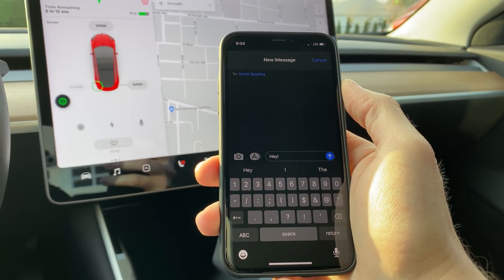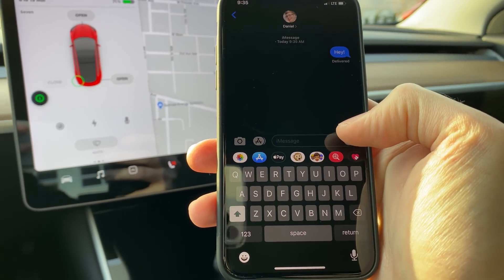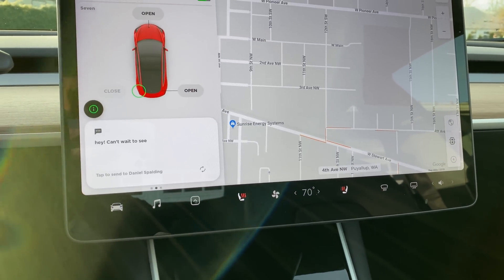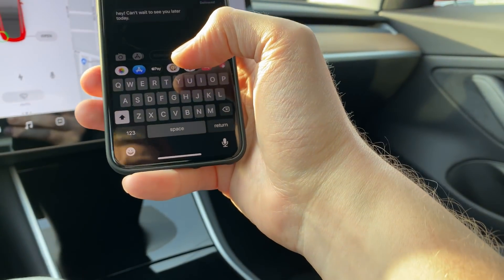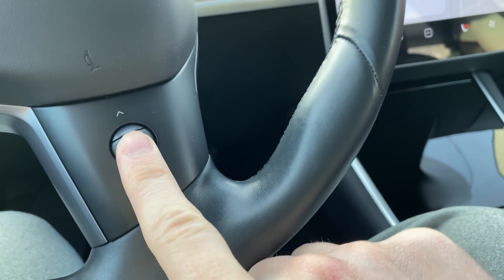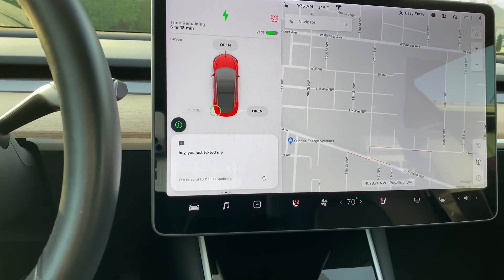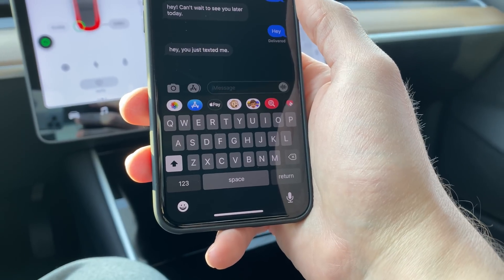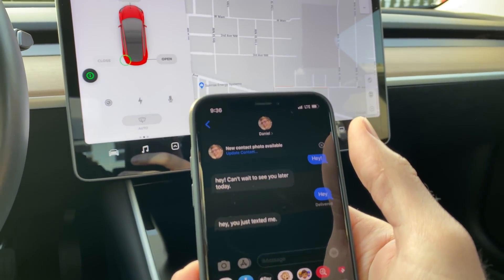Tesla Texting with Voice Commands 2019.40.50.1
A new software update has enabled the driver to send and receive text messages using voice commands.

Receive 5,000 free Supercharger miles with the purchase of a Tesla using this